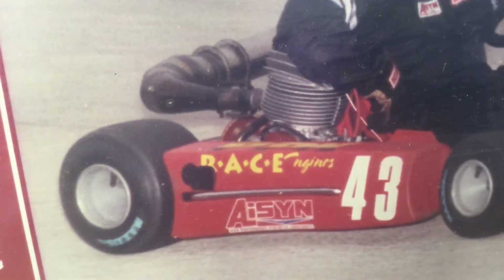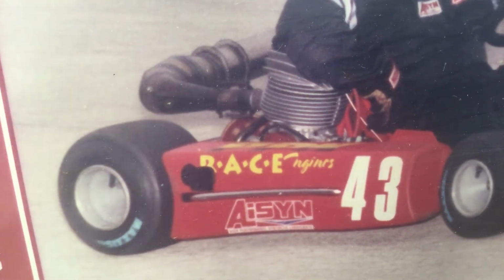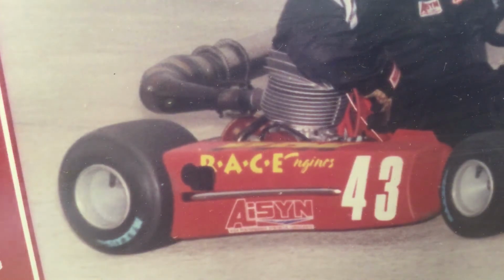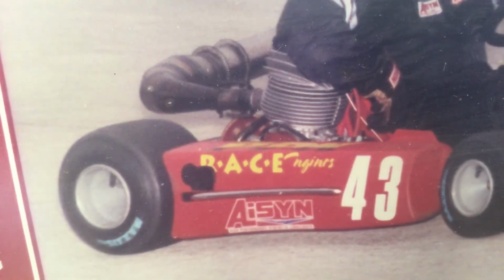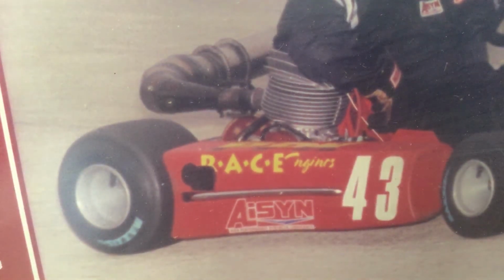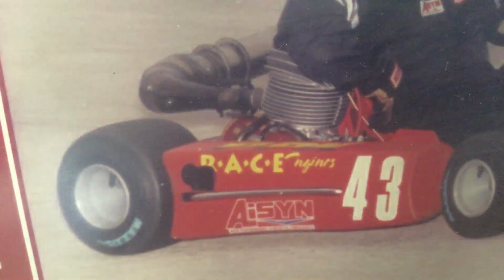Please ask Questions